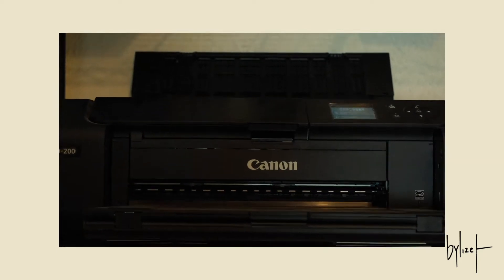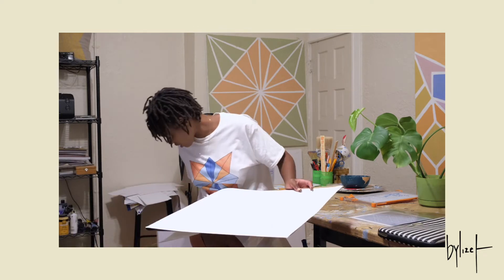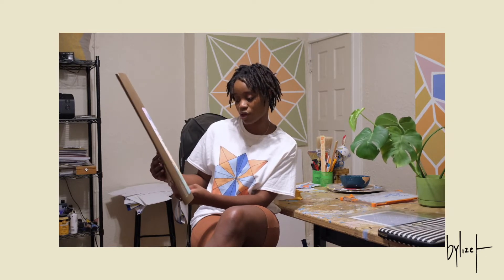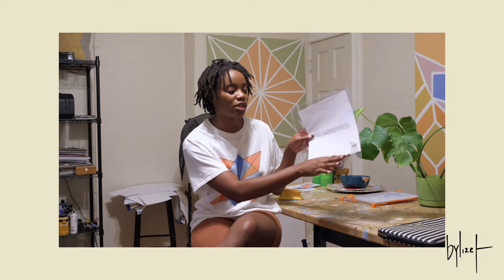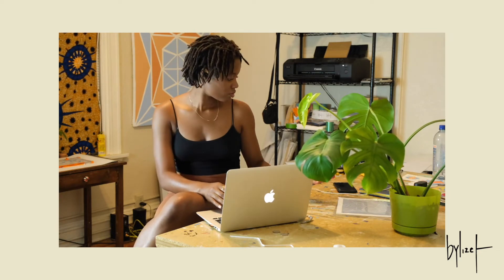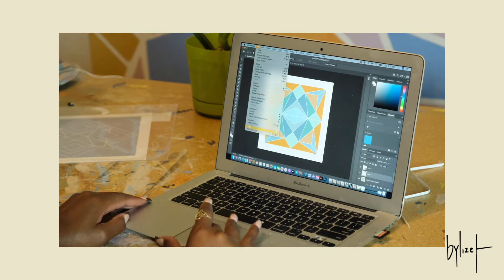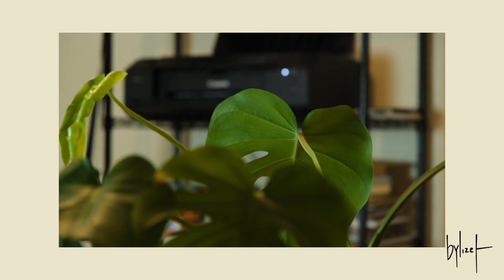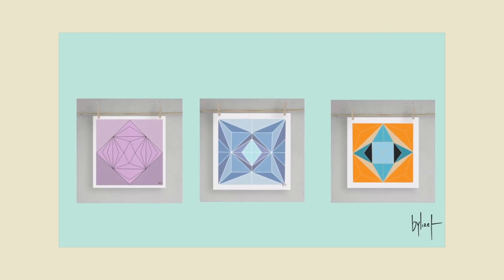how to make art prints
Hey everyone! In this video, I'm taking you on a step-by-step journey through my process of creating art prints at home. From selecting the right paper to setting up my printer, I'll share my tips and tricks for creating stunning, high-quality prints of your own artwork. Whether you're an artist looking to sell your work or just want to share it with friends and family, I'll show you how to achieve professional-looking prints from the comfort of your own home. So grab a notebook and join me as I share my experience with creating art prints. Let's get printing!

\\SUPPORT ME//